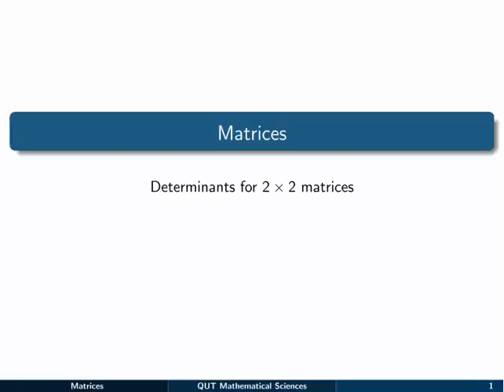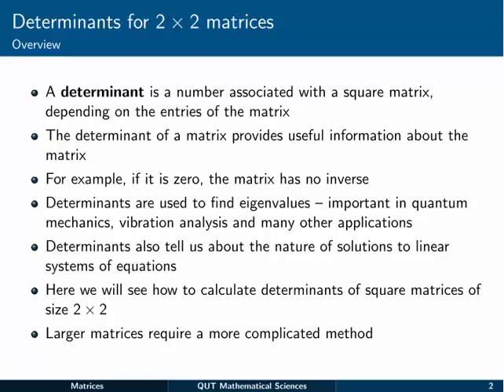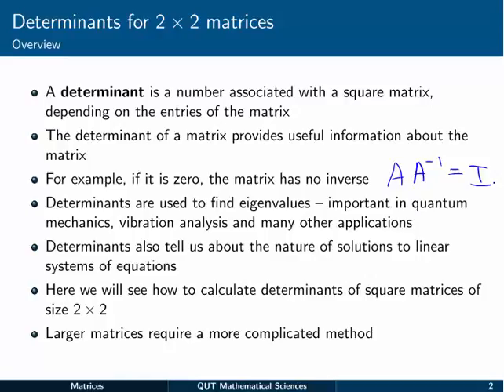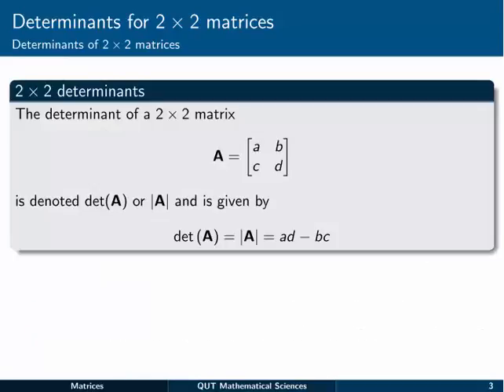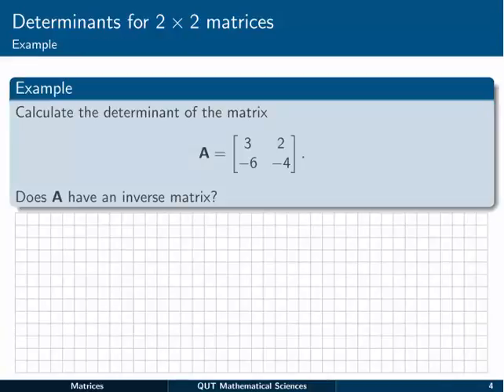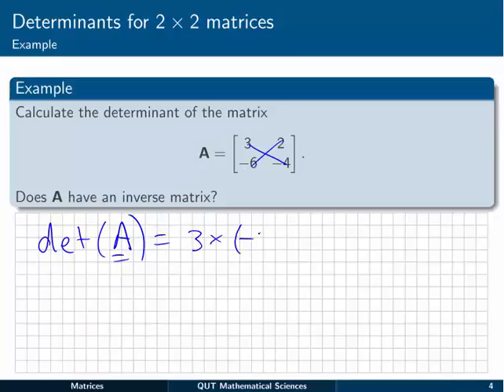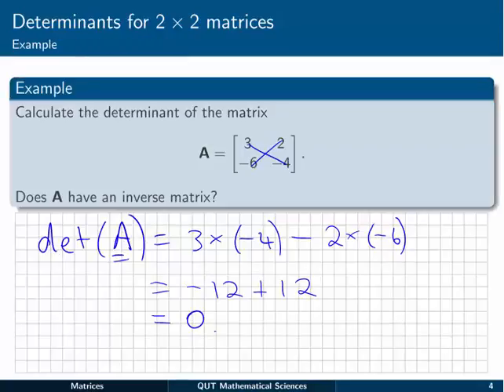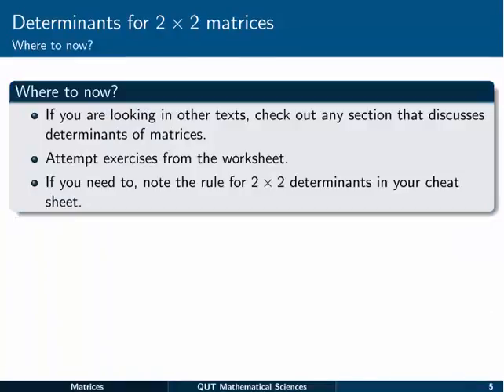Matrices: 4 Determinants 2x2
This video shows you how to find the determinant of a matrix 2x2 in size.